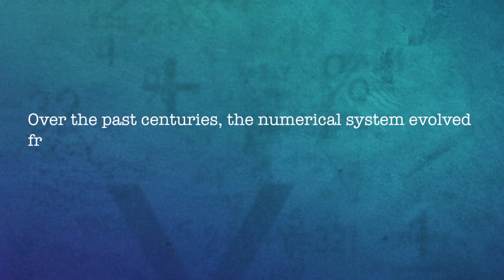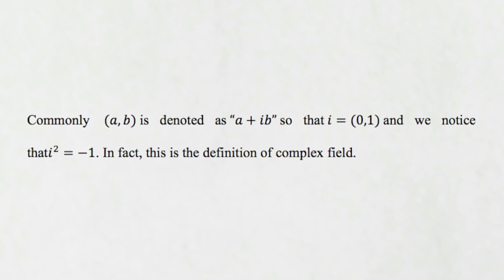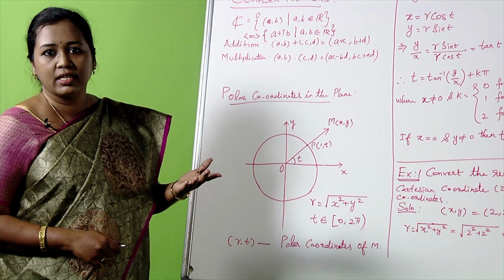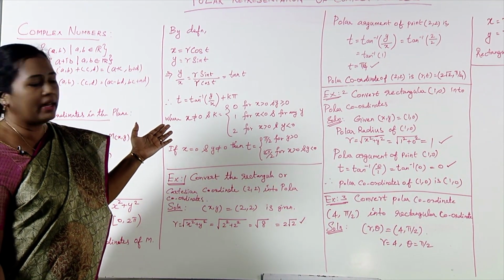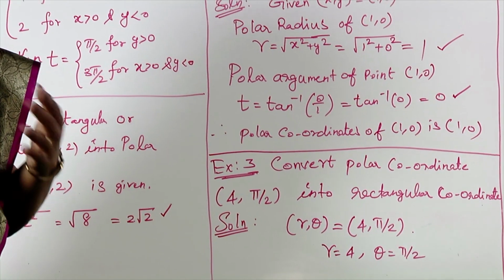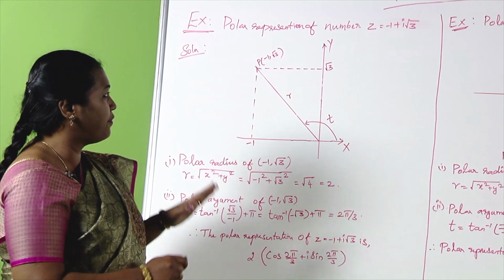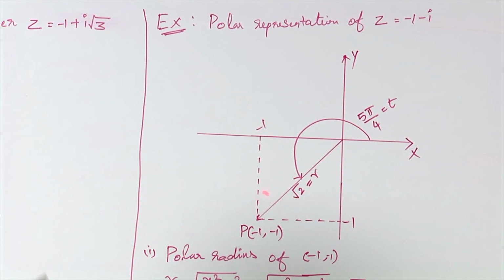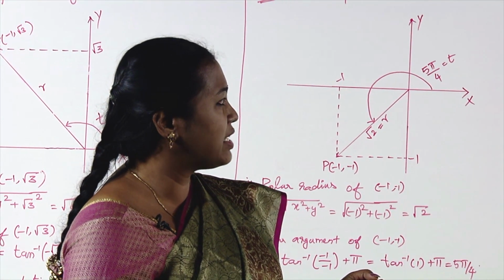M01 Polar Representation of Complex Numbers